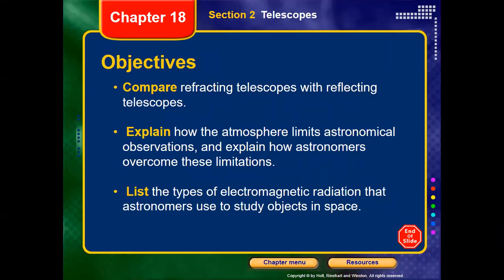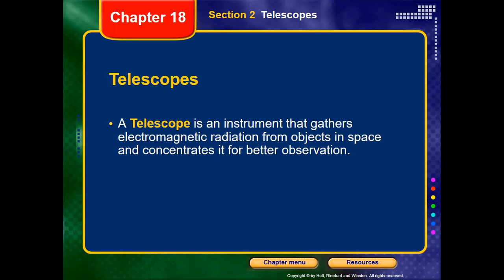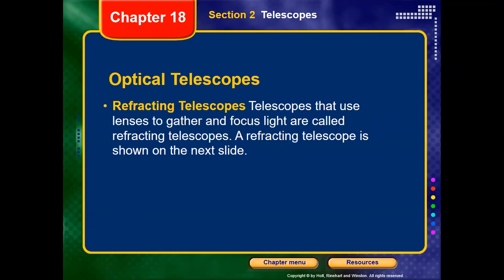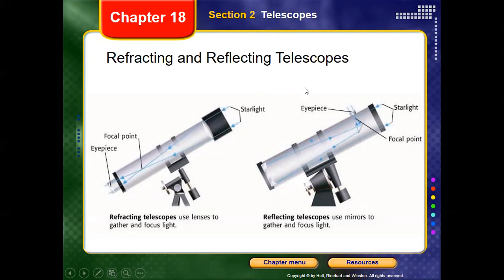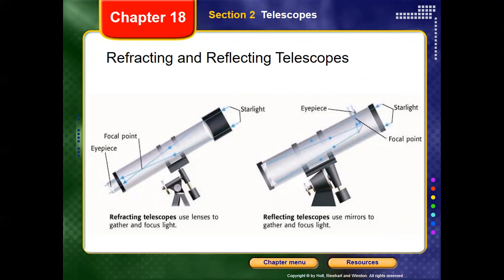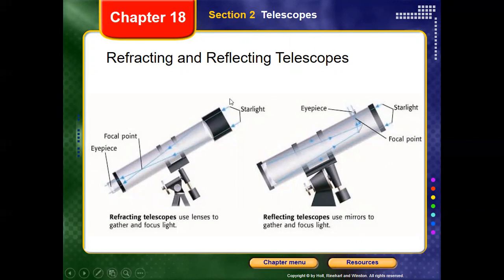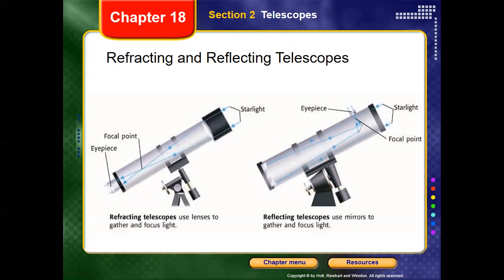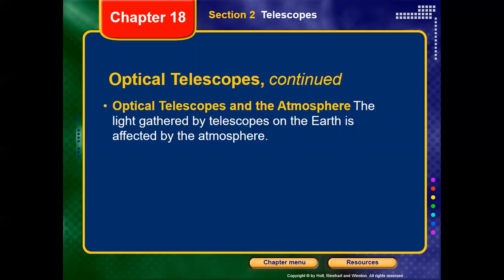science g9 ch 18 sec2 part1 18 4 2021